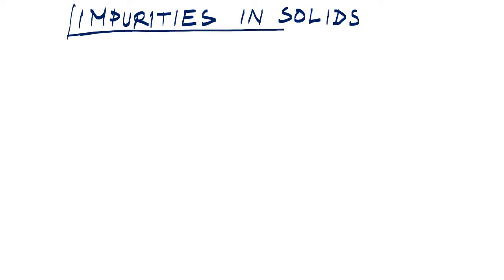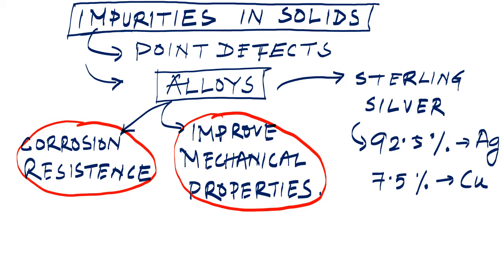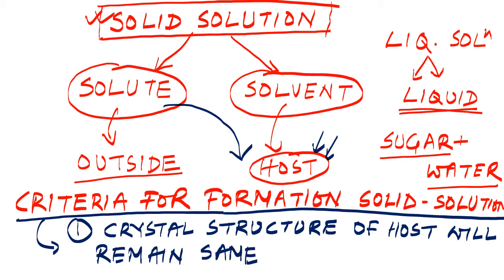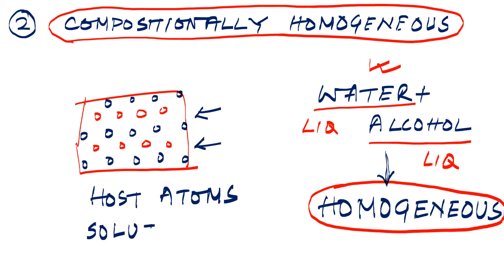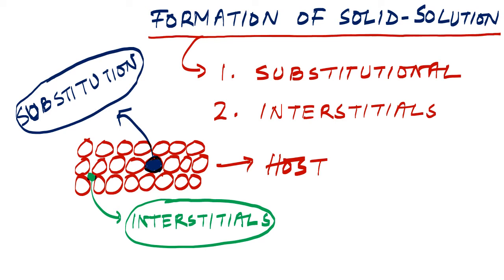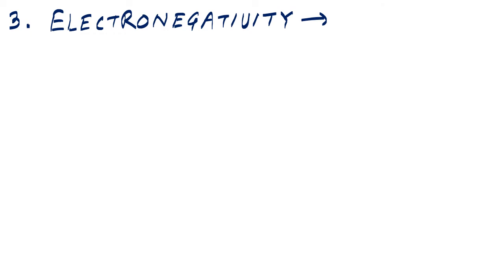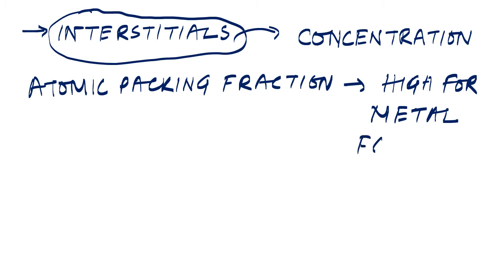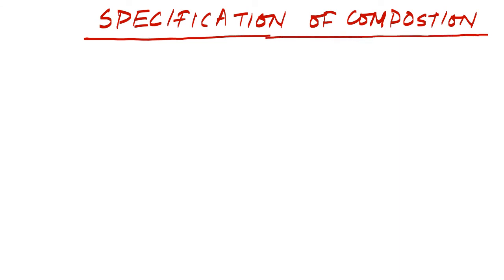Concept of composition in solid-solution: Part I